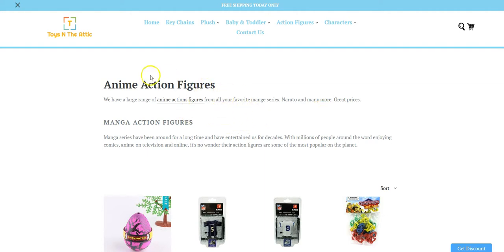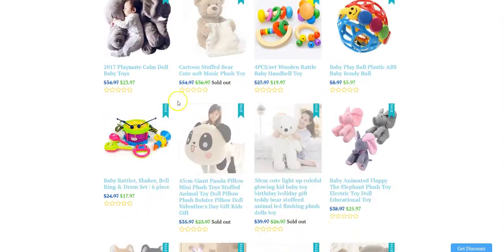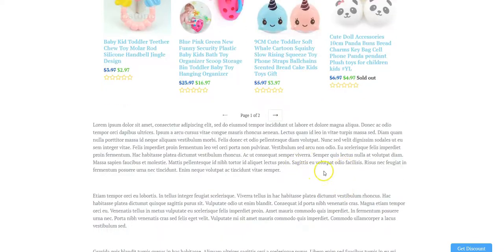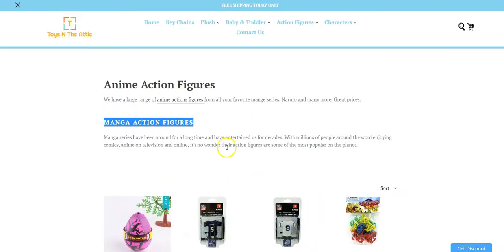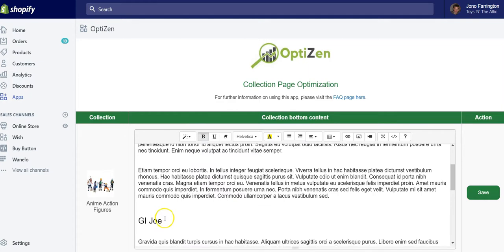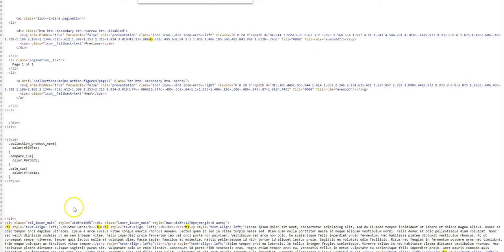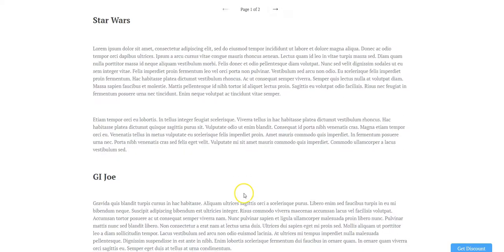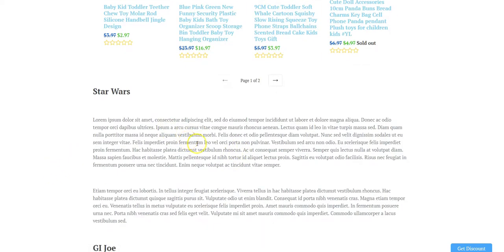The Importance of H Tags (H1, H2, H3) on Shopify Collection Pages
The importance of H tags with any website can not be understated, but we rarely see the care taken to optimize H tags correctly in ecommerce.

One reason is that many ecommmece store owners don't understand the importance, but also platform make it difficult to do, and can diminish some the look and fell of stores.

By adding content below your product grid on collection pages on Shopify, it makes it really easy to optimize for H tags and other important structural elements, without reducing the look of the page. The Optizen app also makes it really simple.